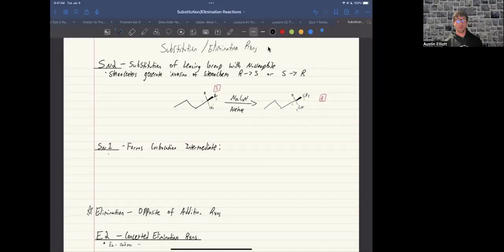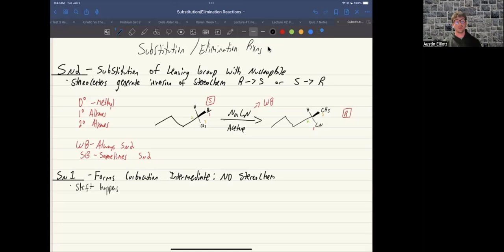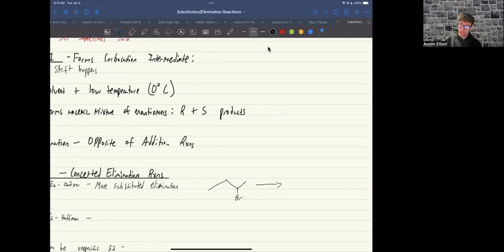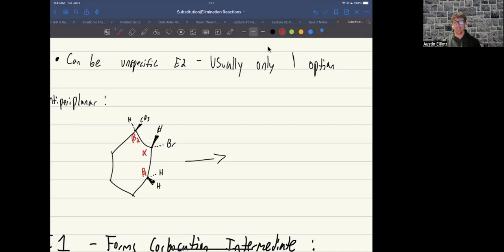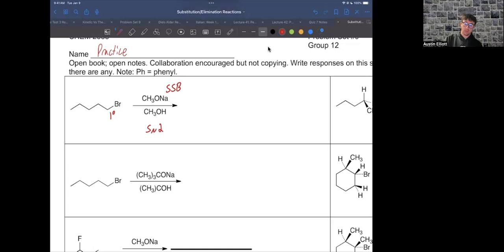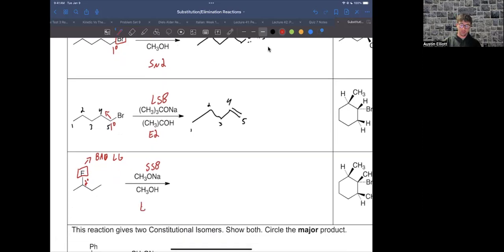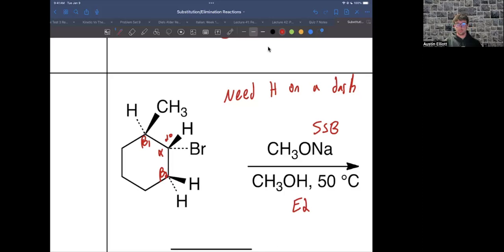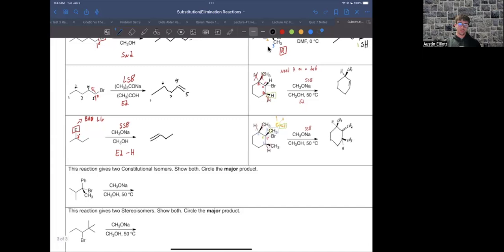Substitution/Elimination Overview and Practice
This video does a quick overview of what substitution and elimination are, some key pieces for each, and then practice going over certain scenarios.